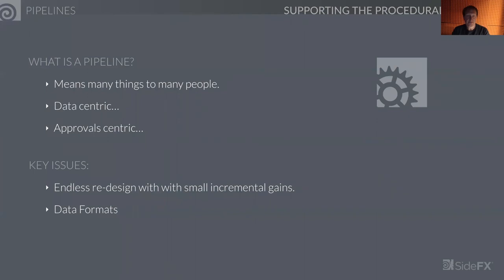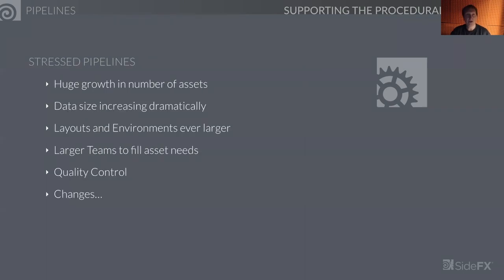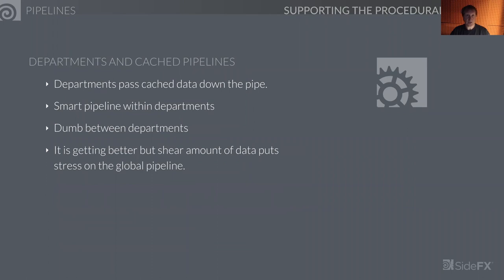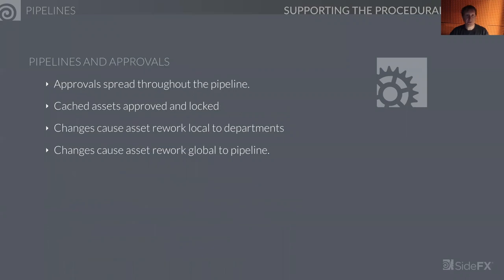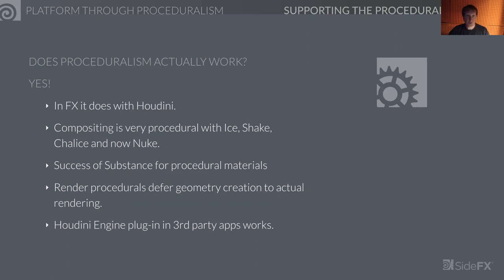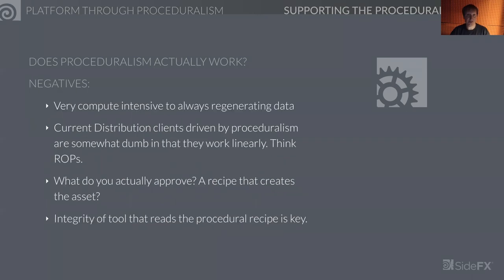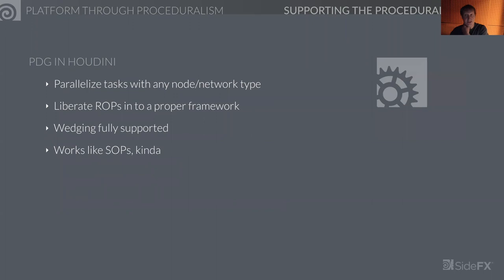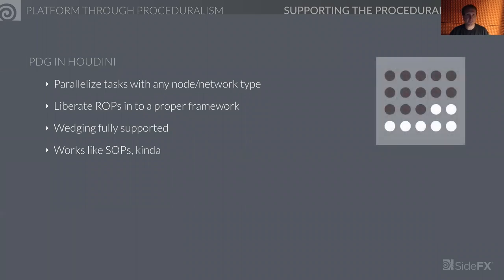Evolving Pipelines with PDG | Jeff Wagner | Houdini Illume